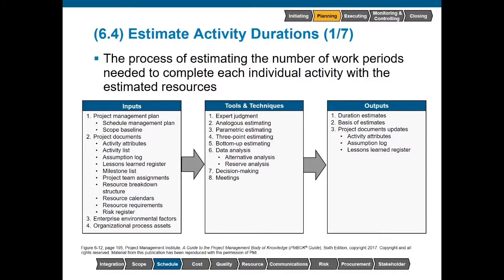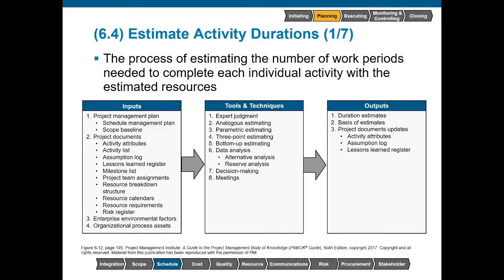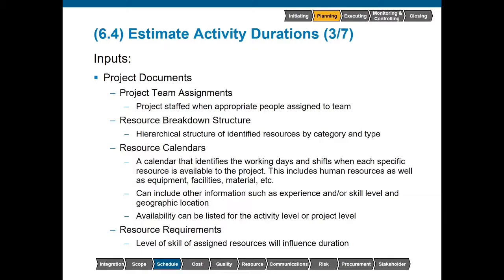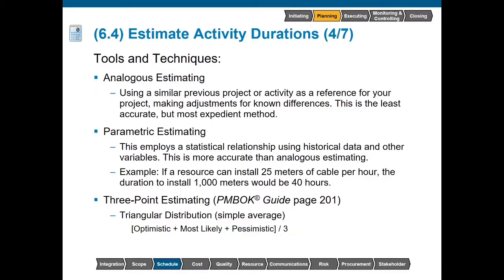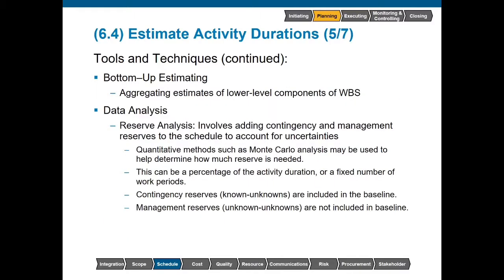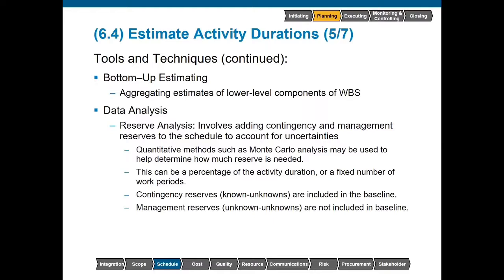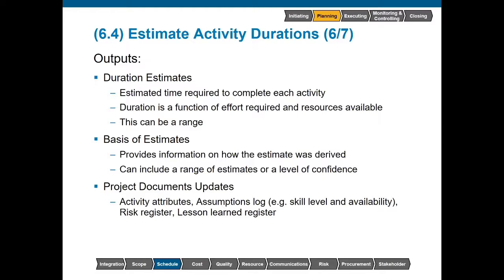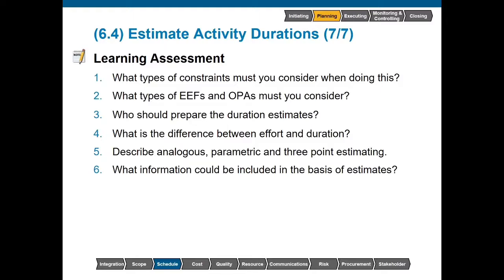PMP Planning - Section 6.4 - Estimate Activity Duration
Estimate Activity Duration is the process of estimating the number of work periods needed to complete each individual activity with the estimated resources.